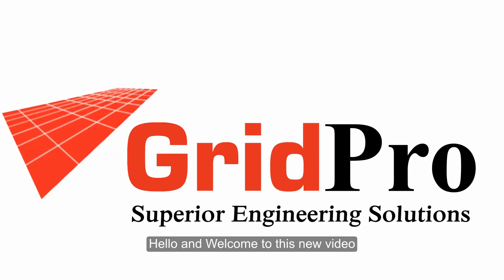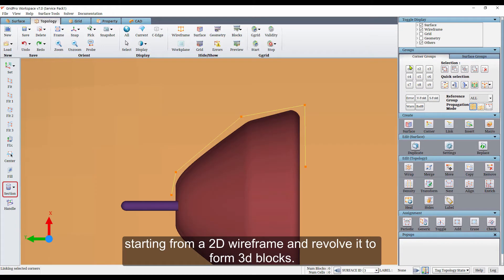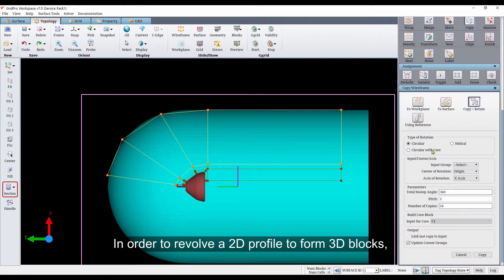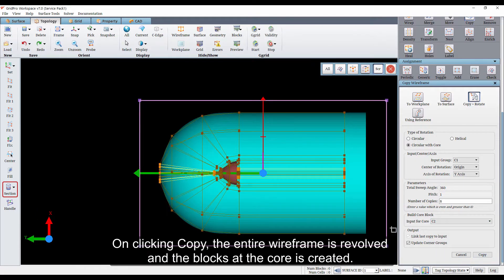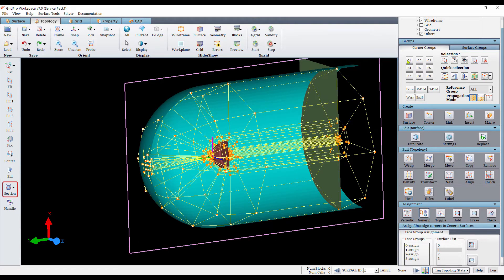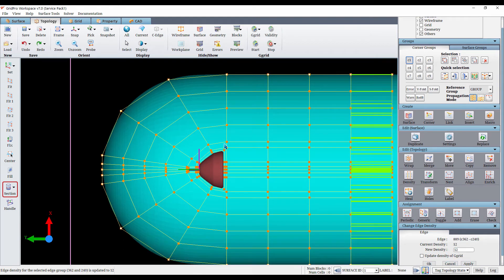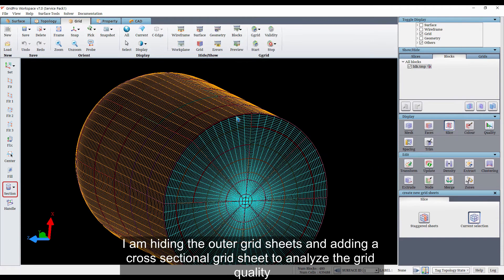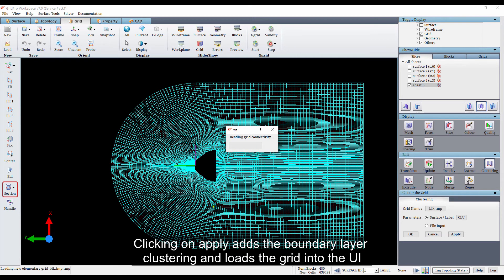Reentry Capsule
This video explains how to build topology for a reentry capsule with a blunt spike.

If you have any comments, questions, or suggestions, then drop us line below.